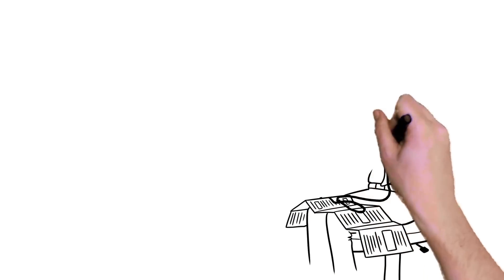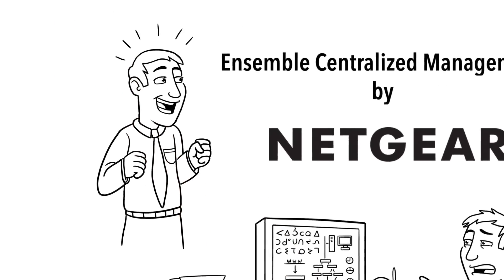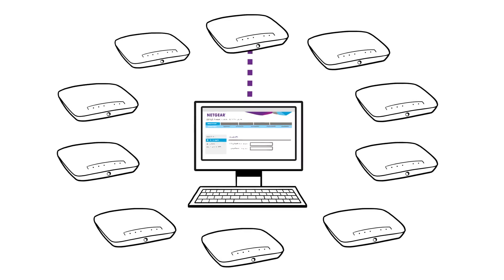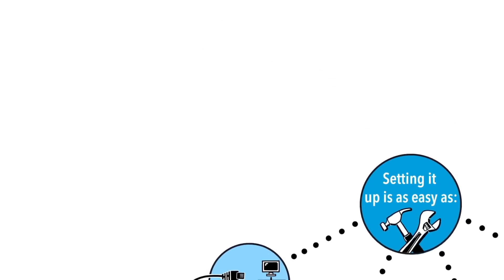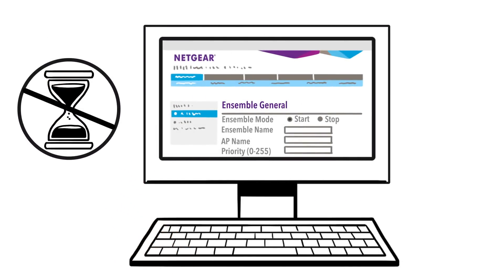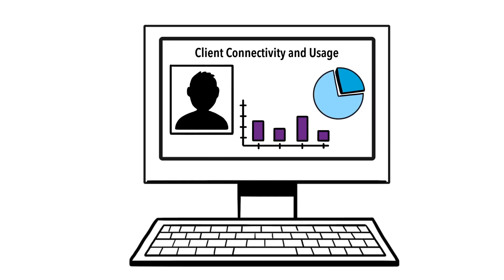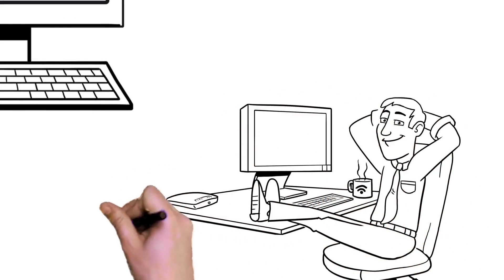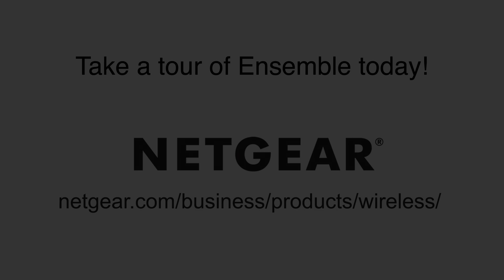Ensemble Centralized Management with NETGEAR WAC720 and WAC730 Wireless-AC Access Point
Ensemble centralized management with NETGEAR WAC720 and WAC730 Wireless-AC Access Point is a simple solution for Small Medium Enterprise who requires centralized management without the complexity and the cost of additional wireless controller or cloud platform.